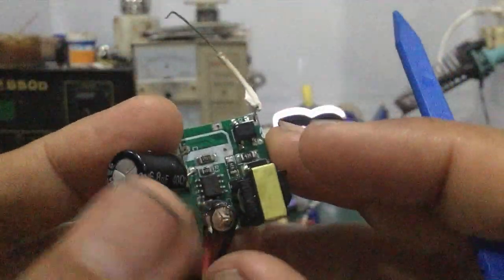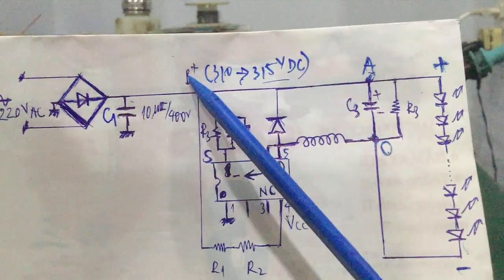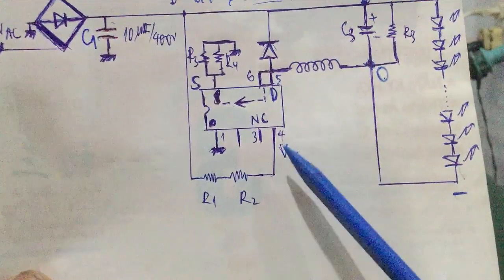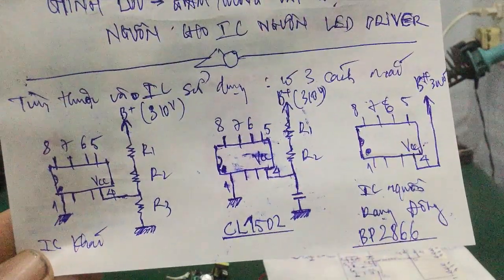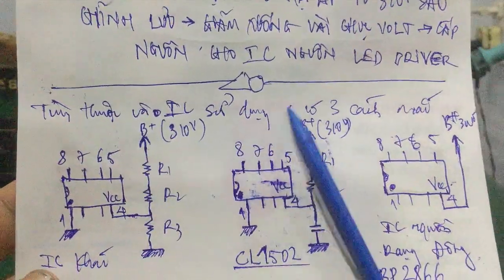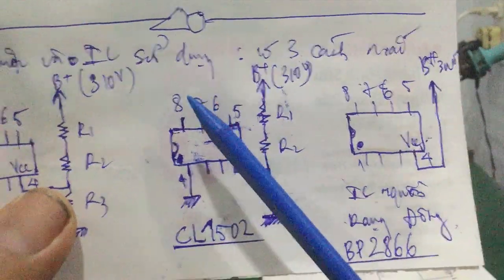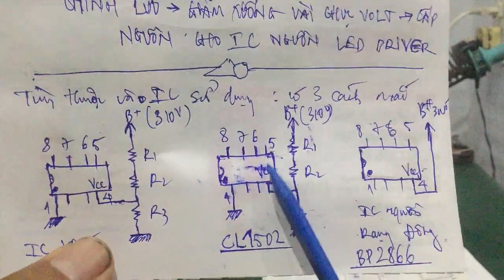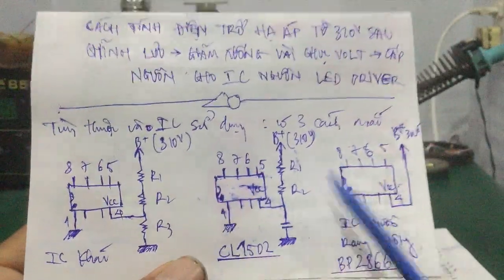Sửa led driver - cách tính điện trở hạ áp - hạn dòng , cấp áp cho IC nguồn led driver ... cực dễ !!!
- Video hướng dẫn cách tính điện trở hạ áp từ nguồn sau chỉnh lưu 310V DC
... giảm xuống vài chục volt DC ... cấp nguồn cho IC nguồn led driver !!